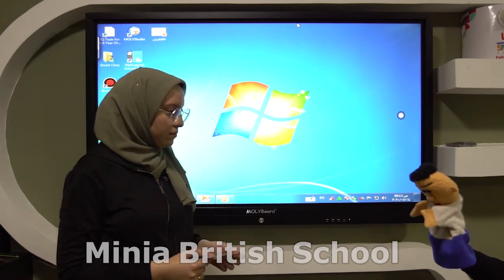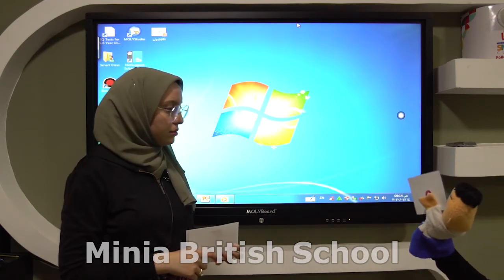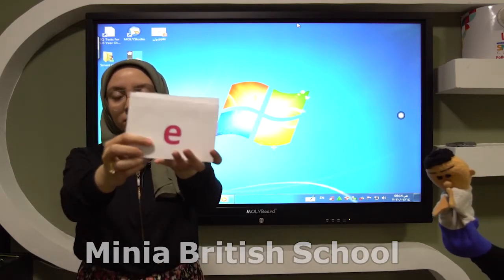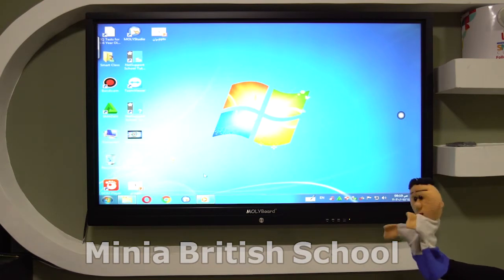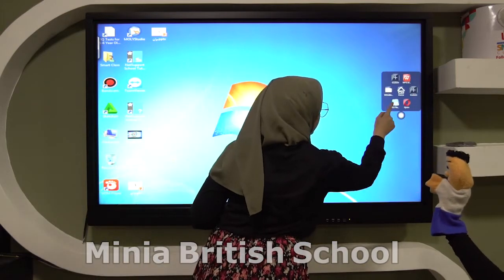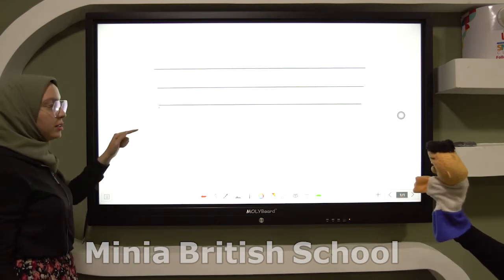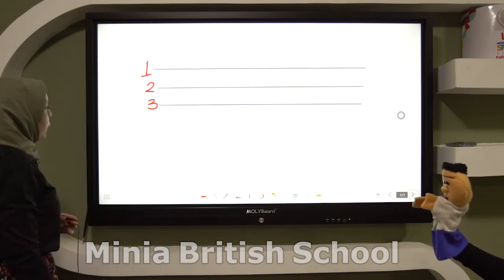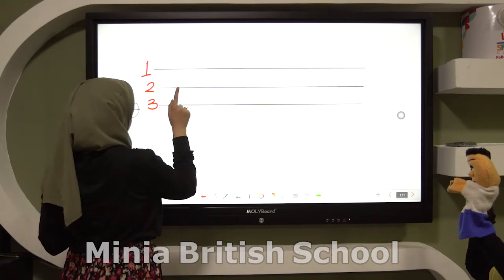MBS Channel- Jolly Phonics - /e/ sound -Kindergarten Department